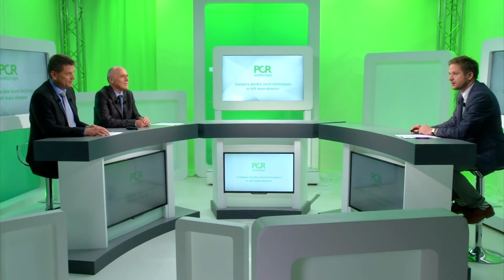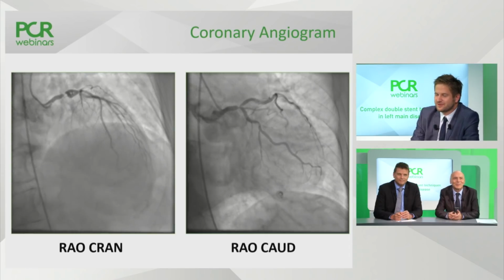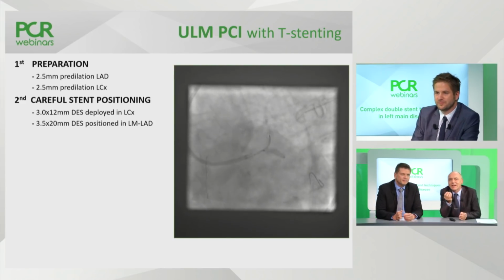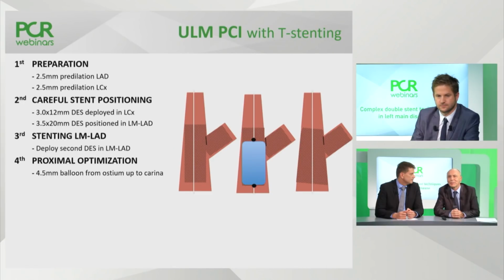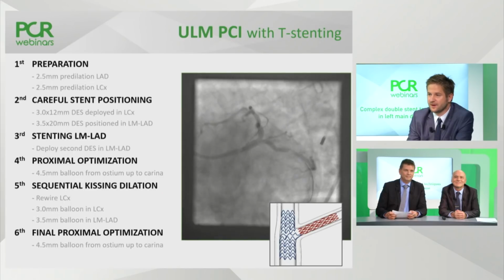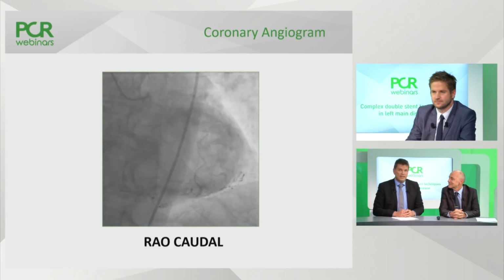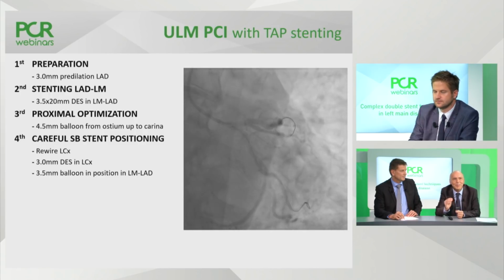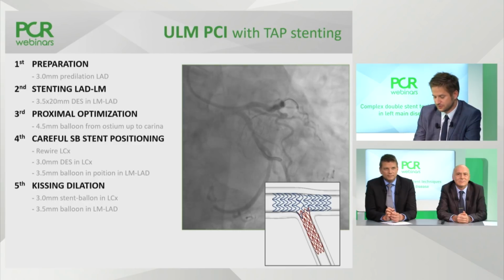Complex double stent techniques in left main disease - PCR Round Table Webinar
This PCR Webinar presented by Gabor Toth, with the participation of Cristoph Naber & Marko Noc, explores the techniques using 2 stents to handle complex left main diseases throught the review daily clinical cases. The exchange between the experts follows 2 main axes of discussion:
 - understand the indications for complex double stenting techniques in left main first
 - discuss how to perform these 2 stents strategies in left main diseases

This PCR Webinar is supported by Medtronic in the form of an educational grant.